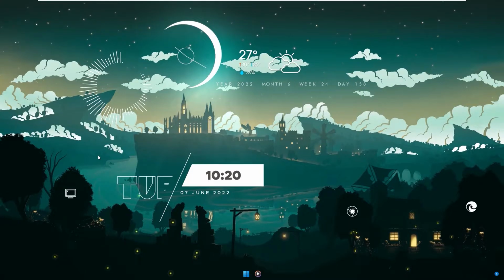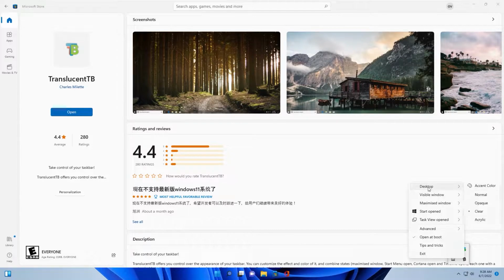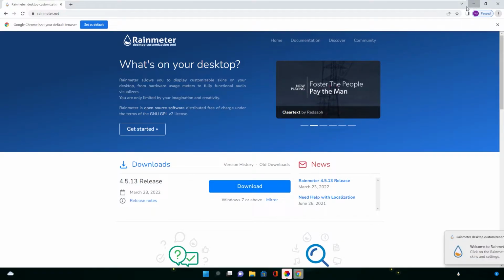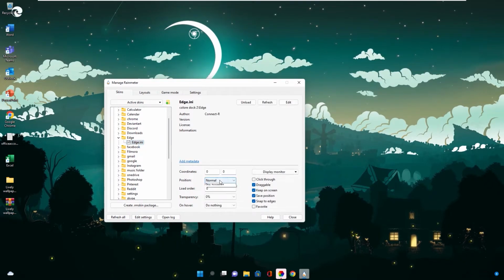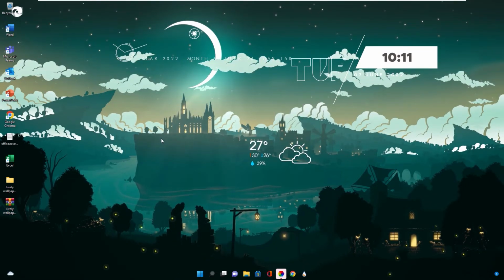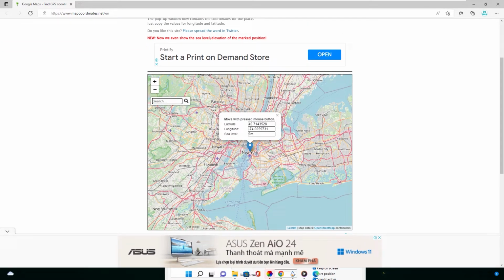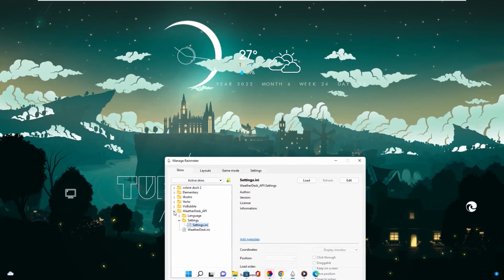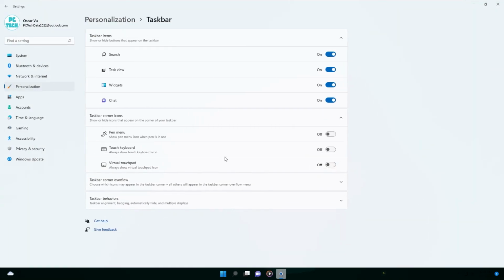How to change your desktop look Awesome with Vector Lively Wallpaper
How to change your desktop look awesome with Vector Lively Wallpaper - PcTech
In this video I will show you how to change your Windows desktop background look awesome with vector lively wallpaper, only with some simply step, you can easily change your desktop look better.
Content detail:
00:00 Introduction
00:23 Download file lively wallpaper and skins
00:50 Download and install app TransclutentTB and Lively Wallpaper
02:39 Download and install Rainmeter software and Load skins to desktop
06:58 Setting Weather skins and Virtualizer skins